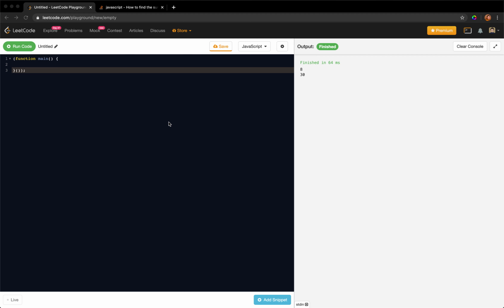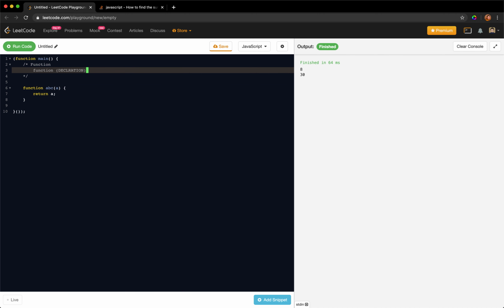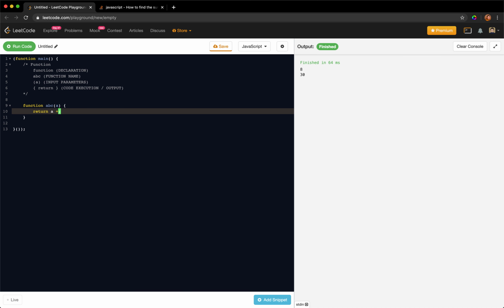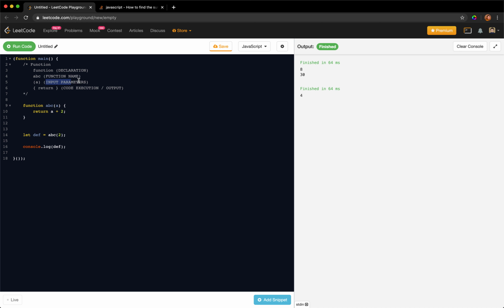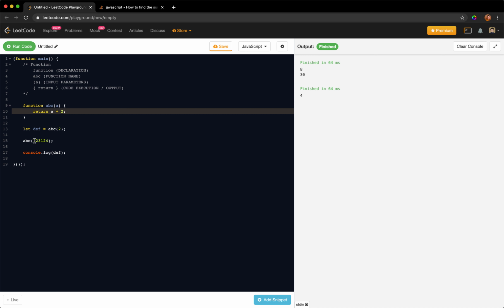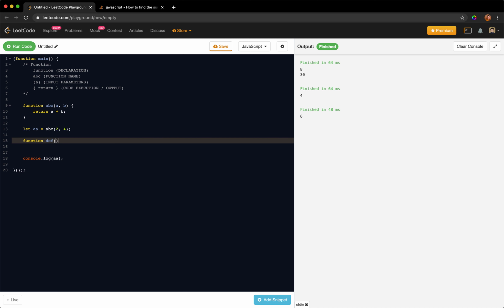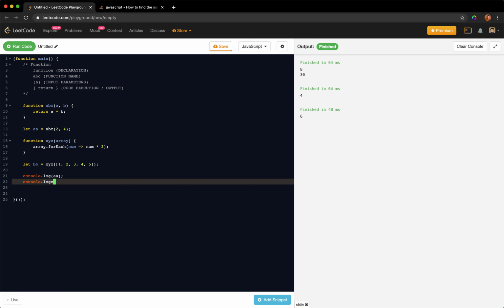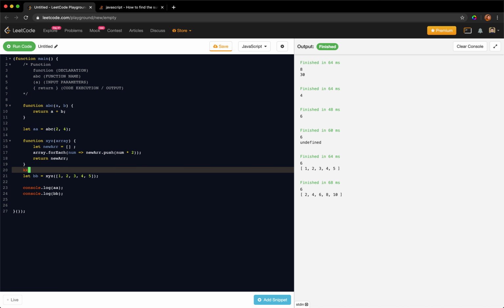Leetcode Array [Intro 6/6]